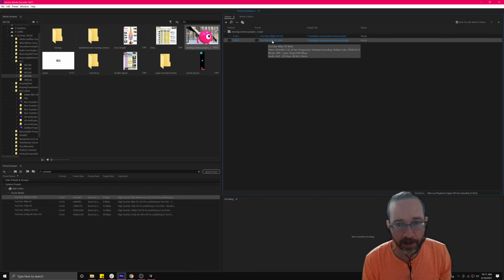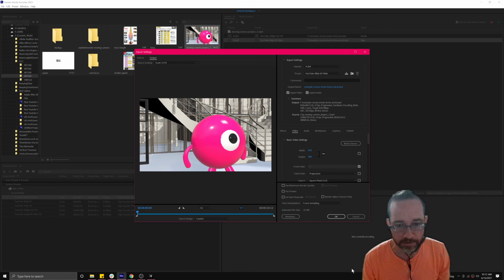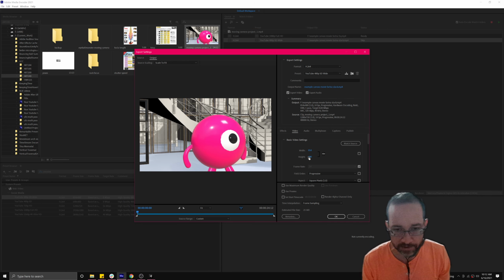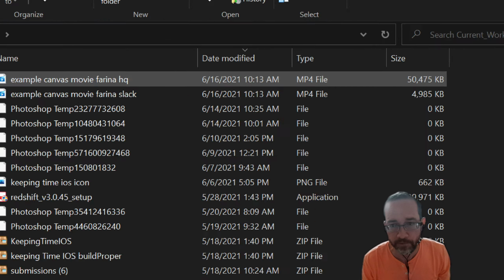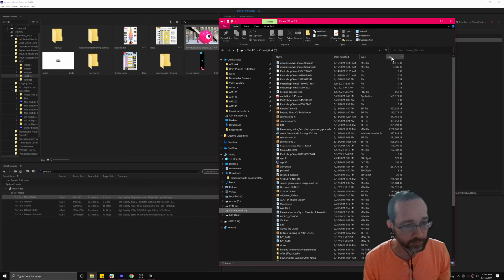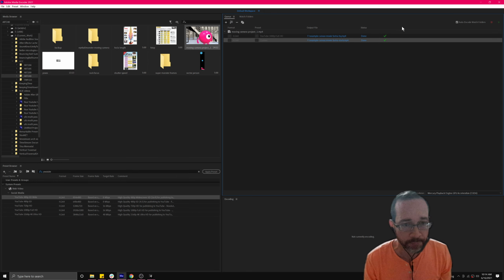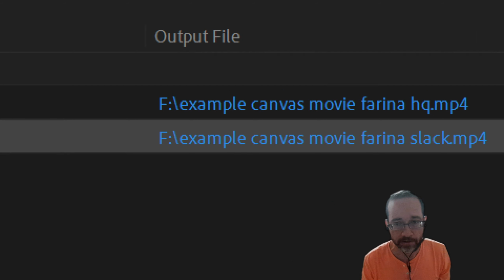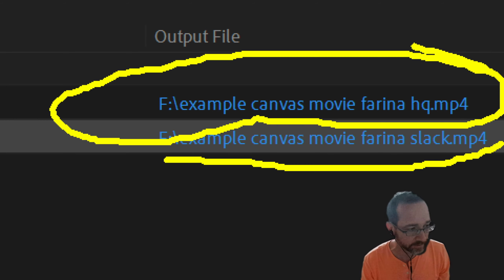ALL CLASSES: Using Adobe Media Encoder to encode for Canvas and Slack